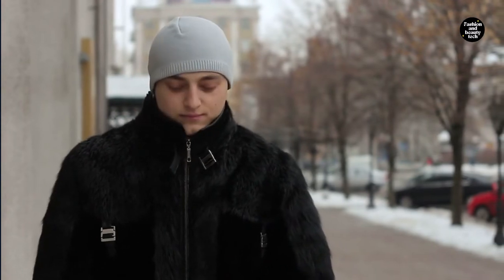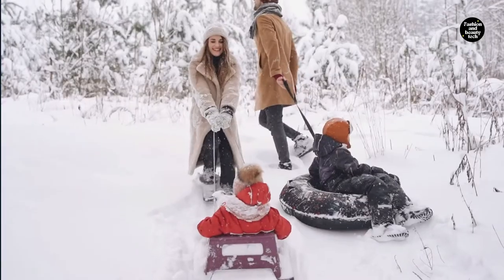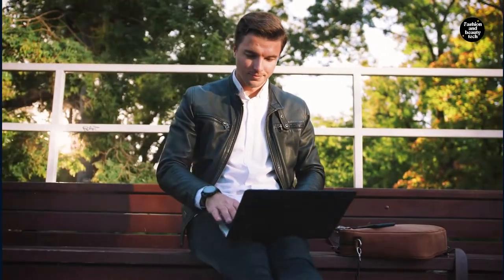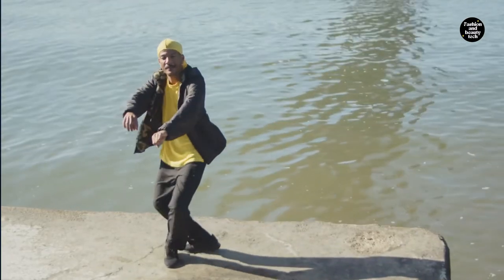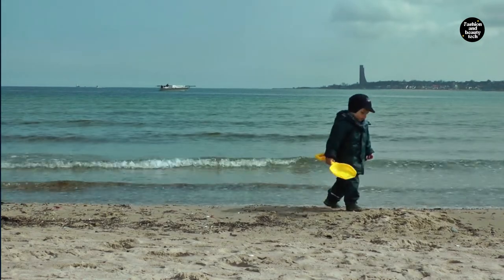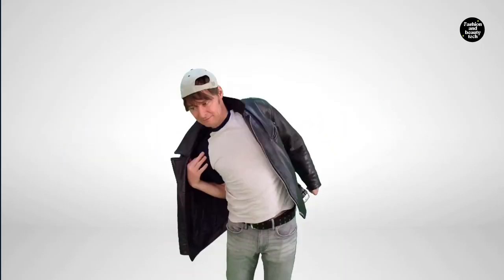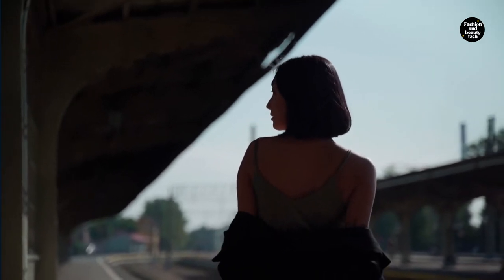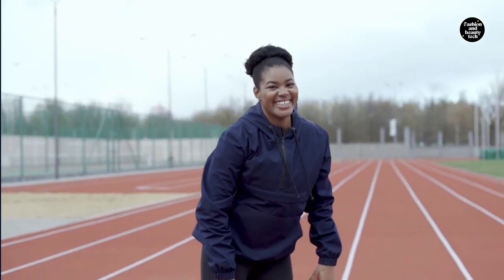Layer up with these 10 spring pieces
It may seem counterintuitive, but you should still consider adding layers with the changing weather. Maybe you’ll need to change between looking summer appropriate to winter-appropriate depending on the time of year, or vice versa. While winter is still in full swing, the warmer months are just around the corner